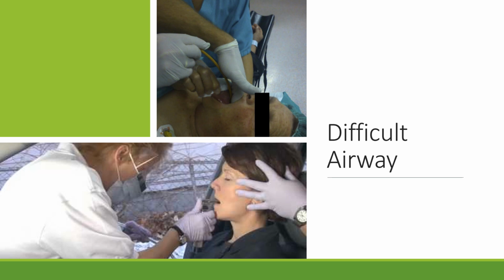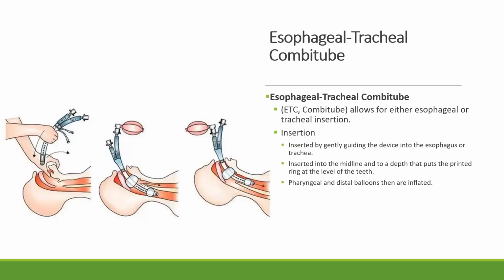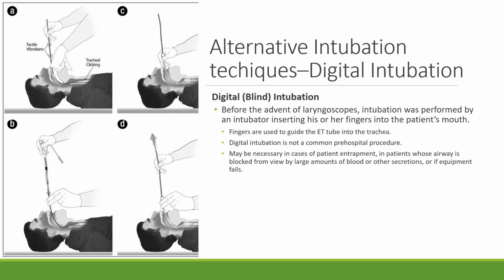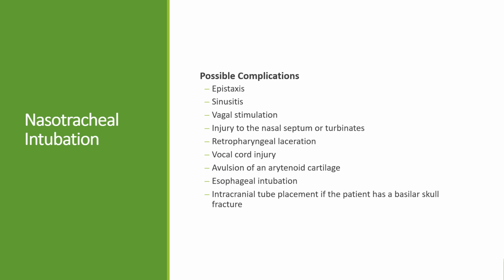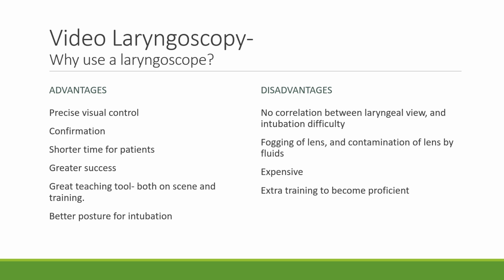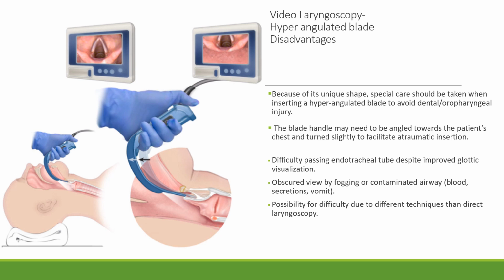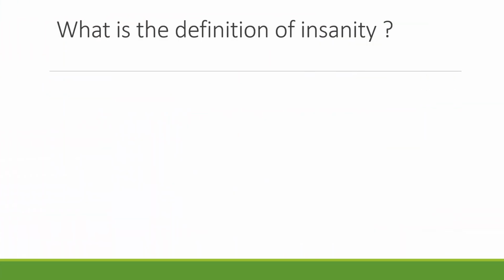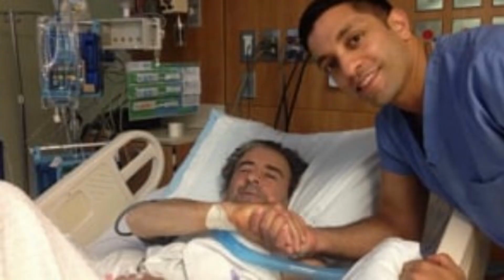EMS 131 Difficult Airways